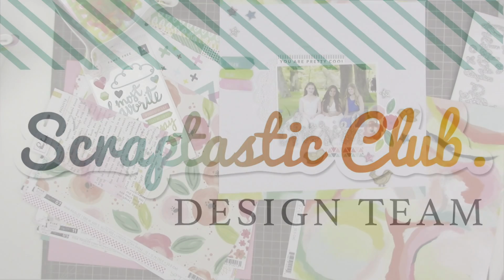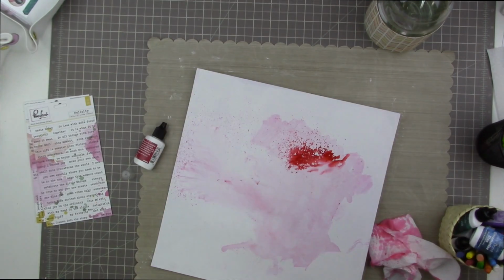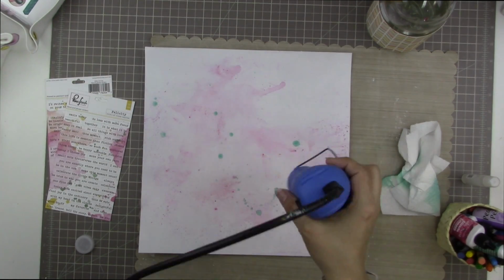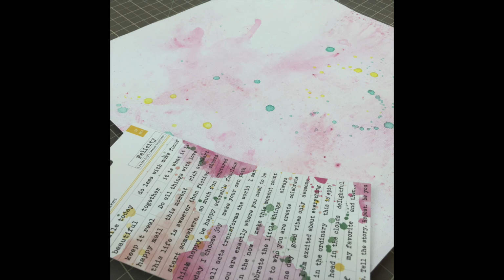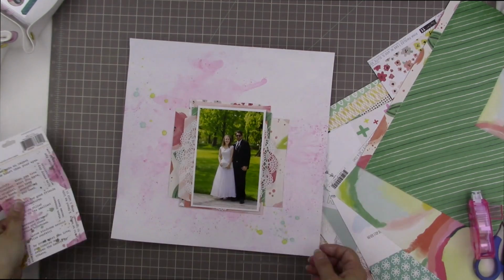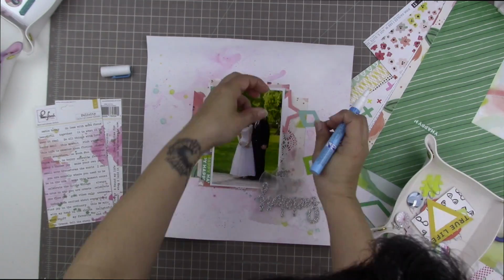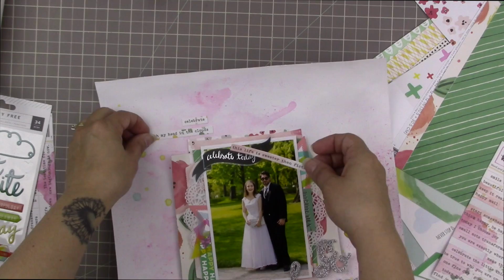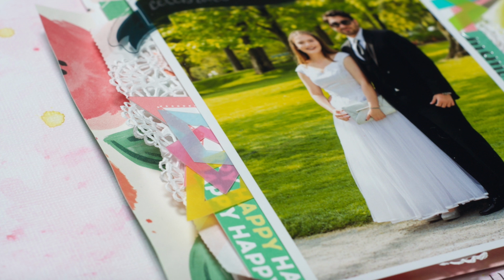Scrapbooking Process: So Happy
This is a Layout  which I created using the Scraptastic Cake by the Ocean kit (May 2016), and Add-On.
Layout took 1 hour and 45 minutes to complete and used a 4X6 inch photo.